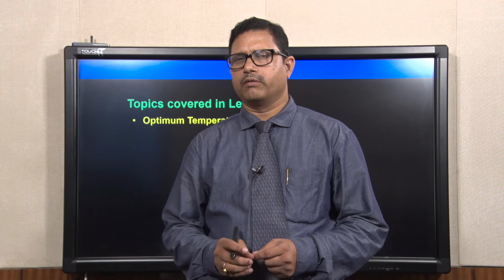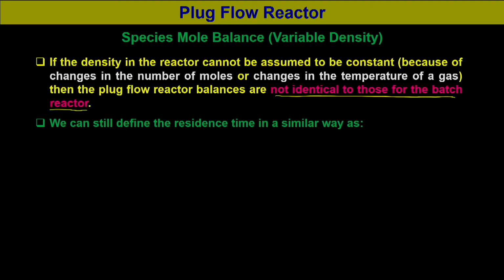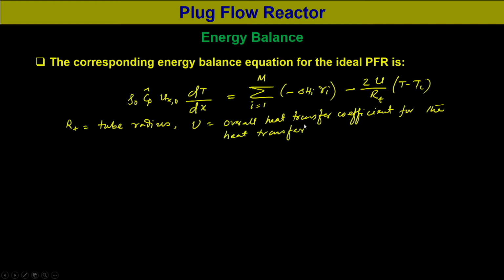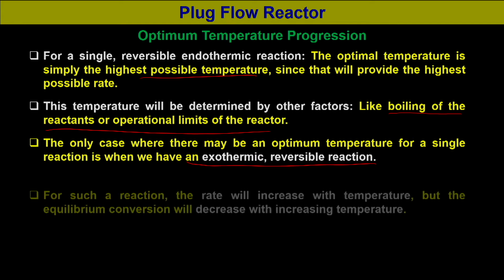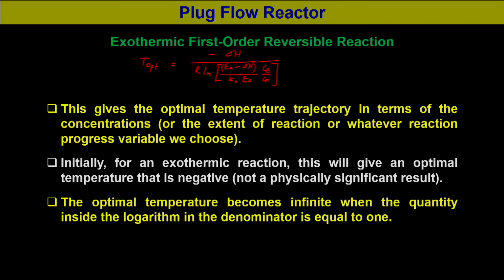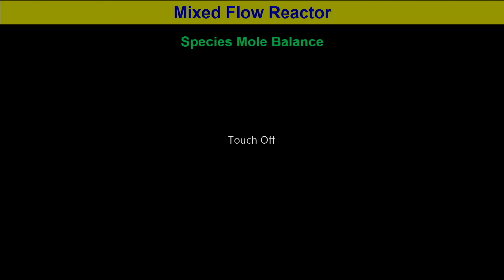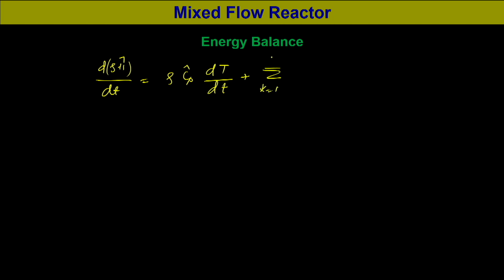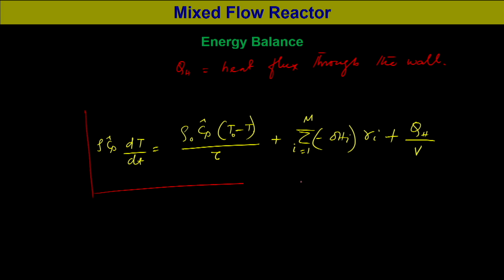Lec 25: Material and Energy Balances in Flug Flow and Mixed Flow Reactors